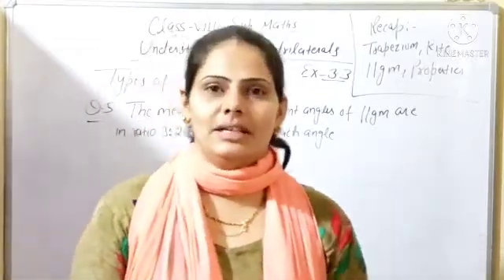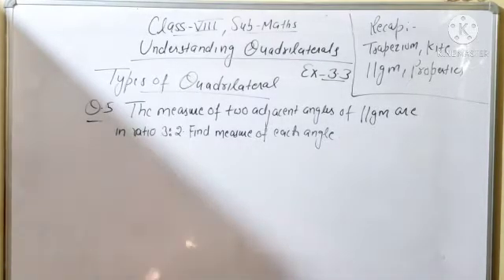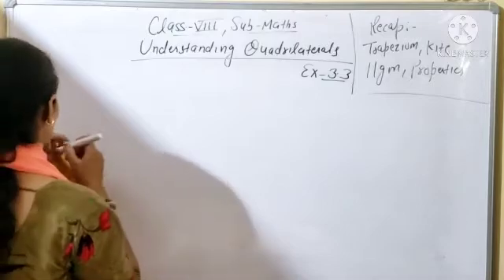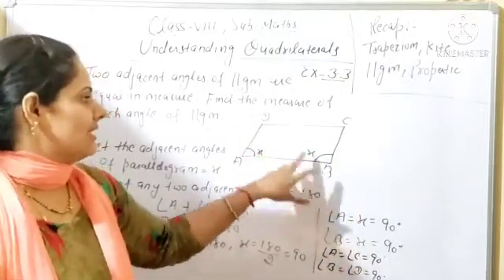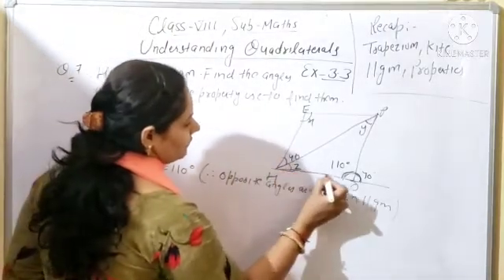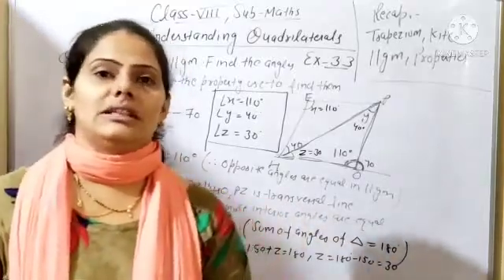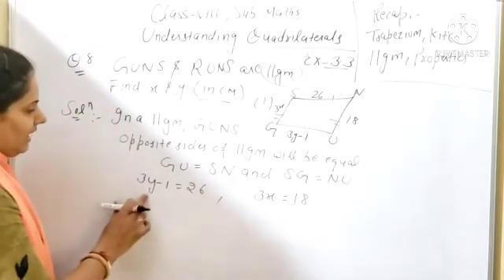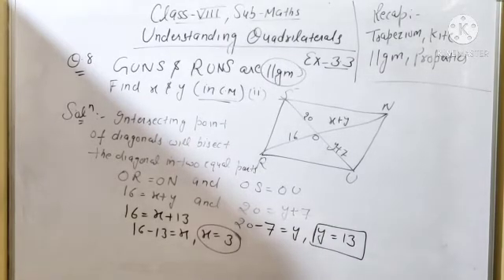Class VIII Maths (Understanding Quadrilateral)